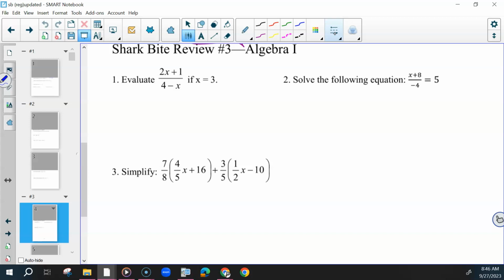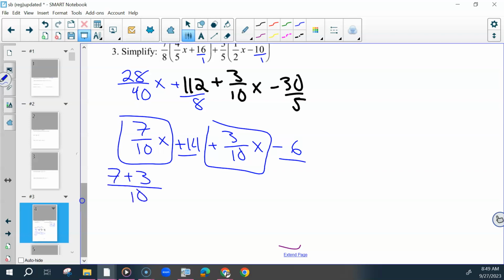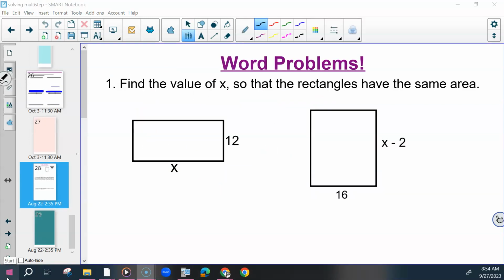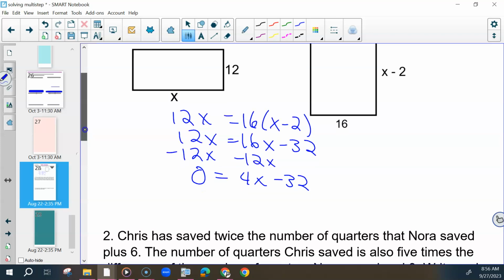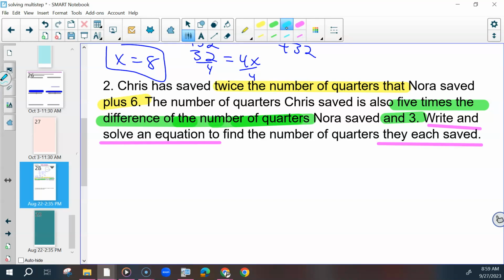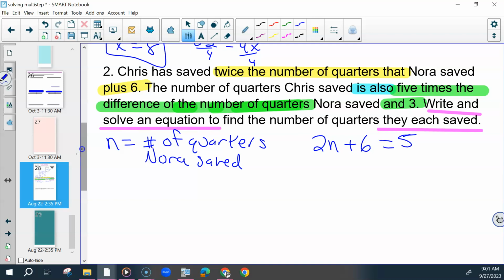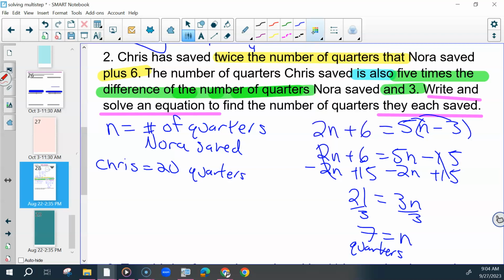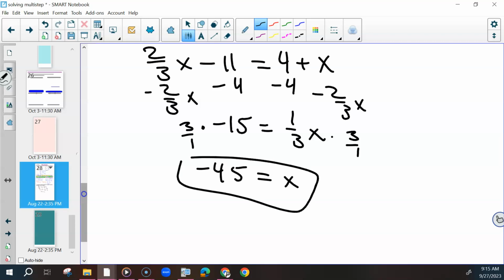Adv. Alg 1 3rd 9-27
We went over the next shark bite and then went over word problems that had variables on both sides.